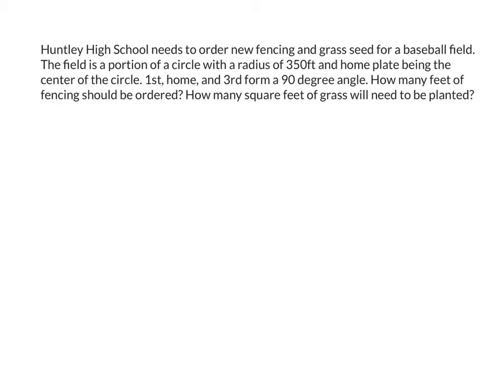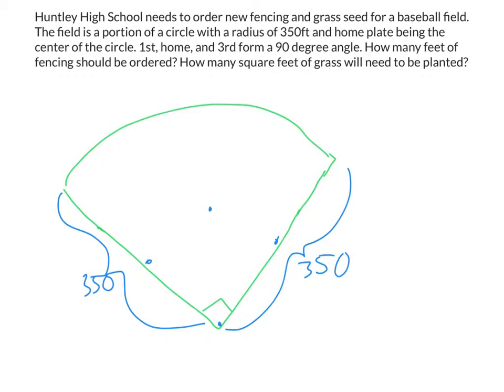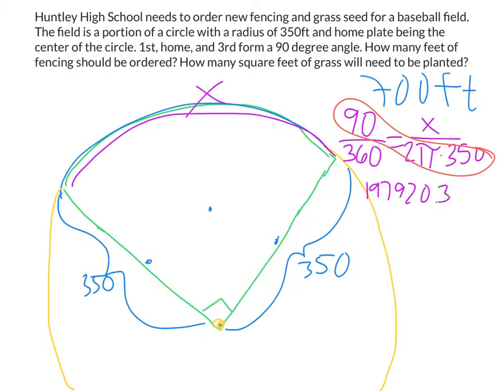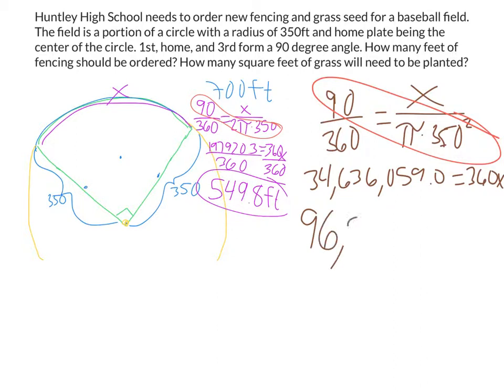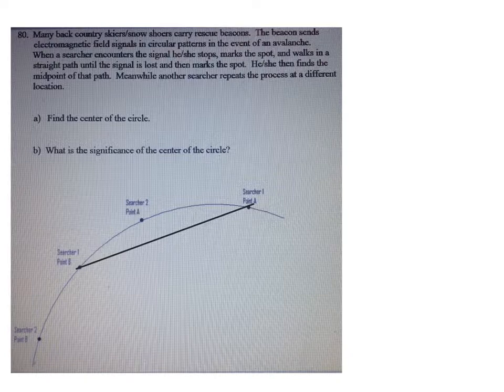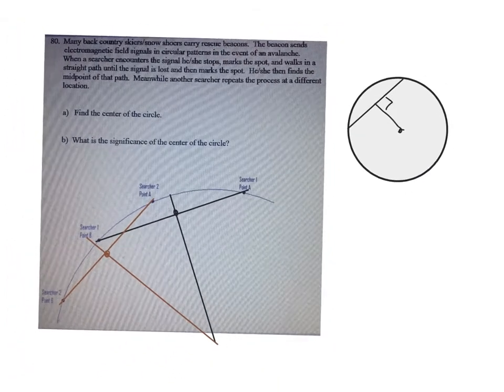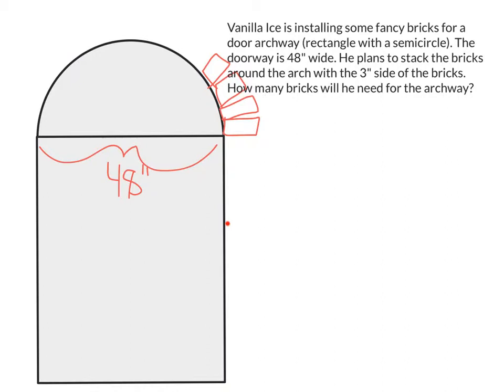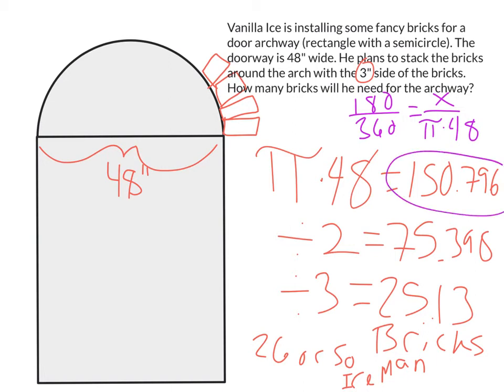Unit 7B Day 4 - Application of Circles - GIC